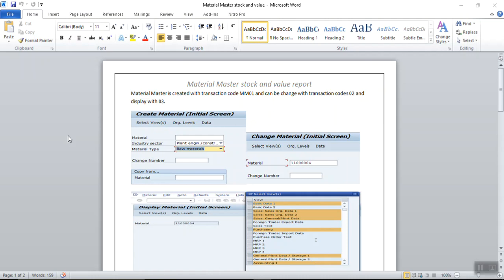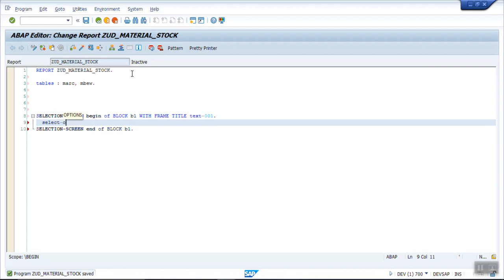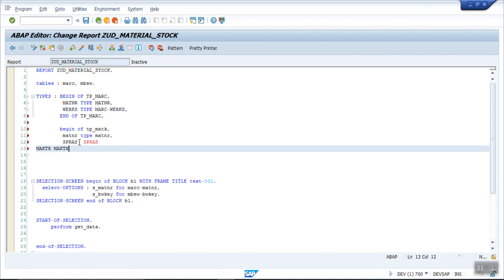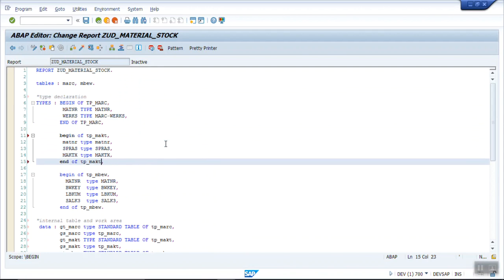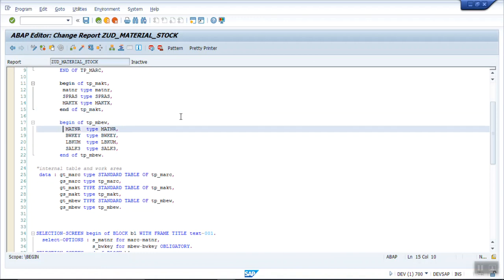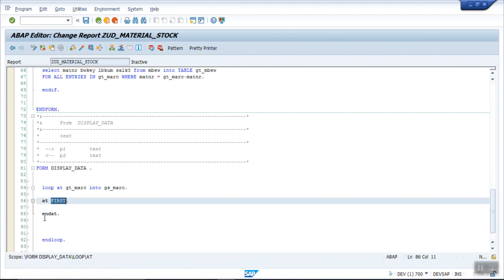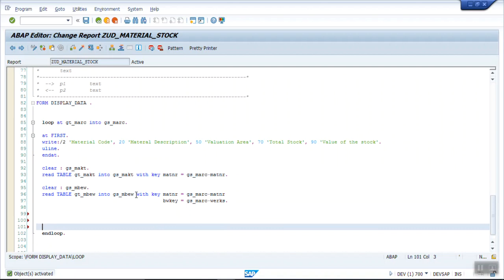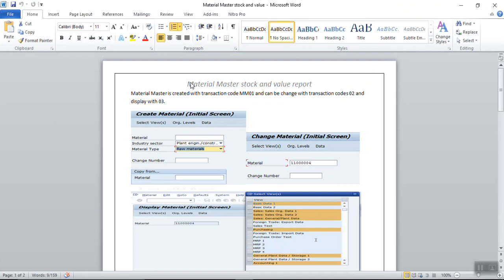32 sap abap report writing material master stock and value report method 1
32 sap abap report writing material master stock and value report method 1